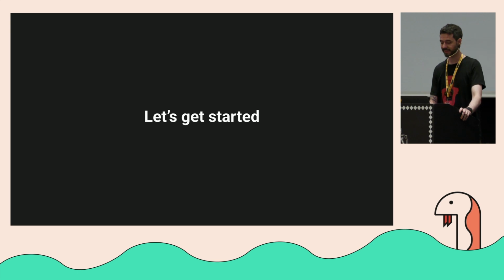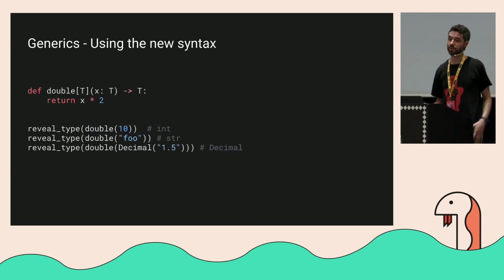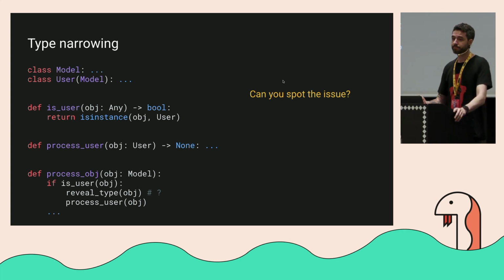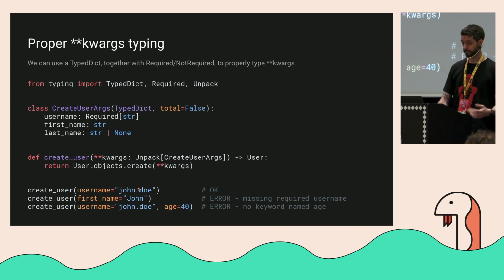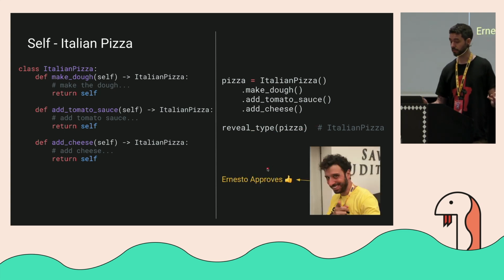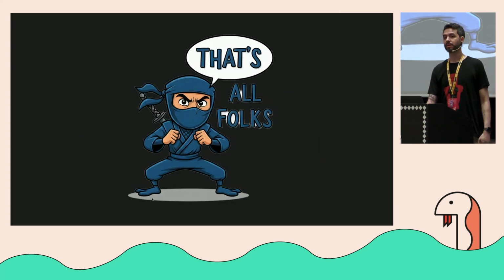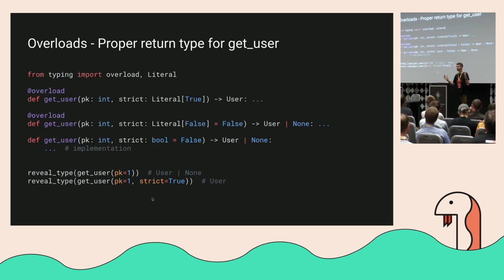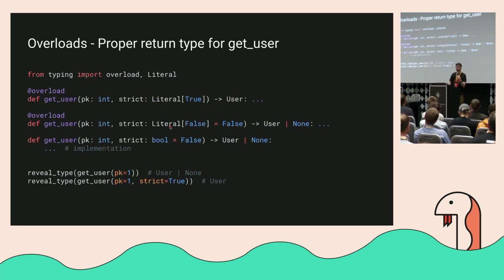Typing your Python code like a ninja! - Thiago Bellini Ribeiro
Typing your Python code like a ninja! - Thiago Bellini Ribeiro - PyCon Italia 2025

Elevator Pitch:
Most developers know the basics of Python’s static typing, but the real power lies in its advanced features. In this talk, you’ll discover how to use these tools to write safer, clearer, and more scalable code, taking your typing skills to the next level and becoming a true typing ninja!